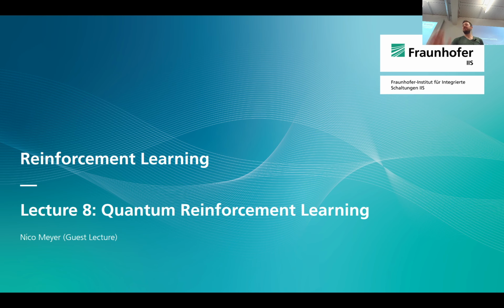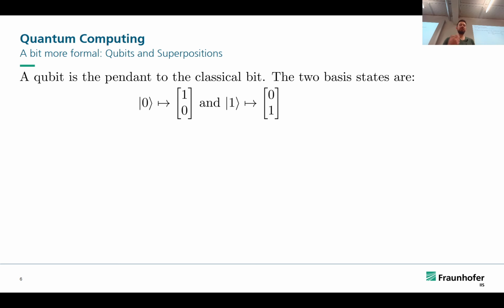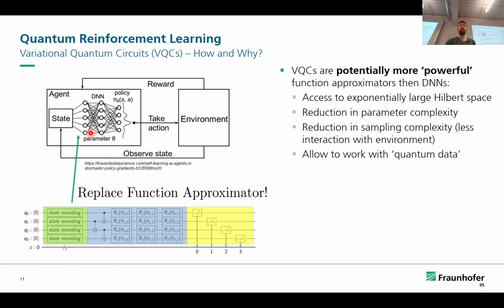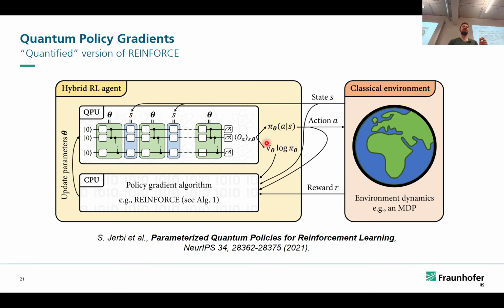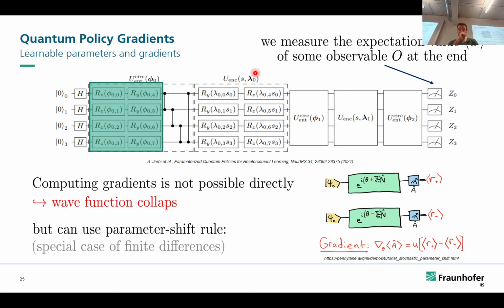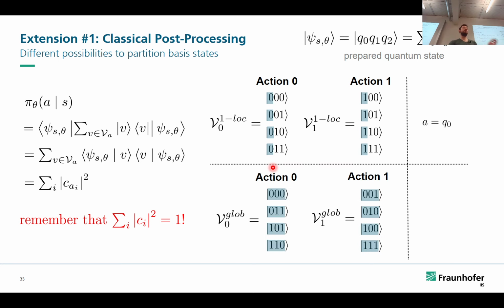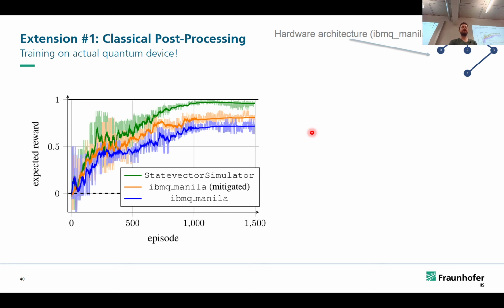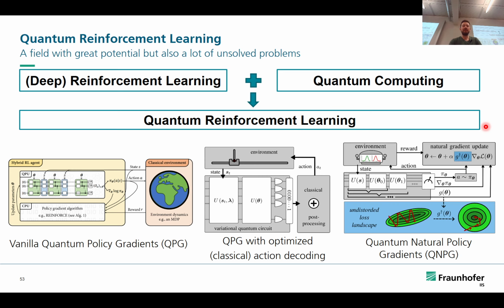RL2023 - Guest Lecture: Quantum Reinforcement Learning (by Nico Meyer)